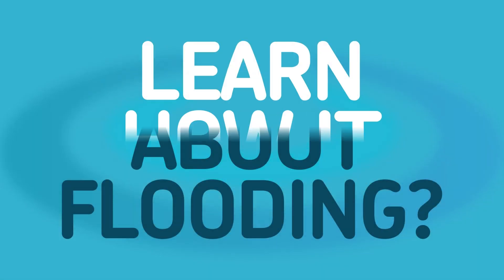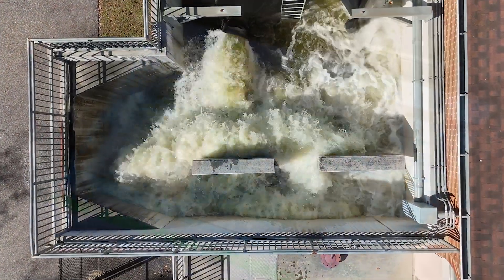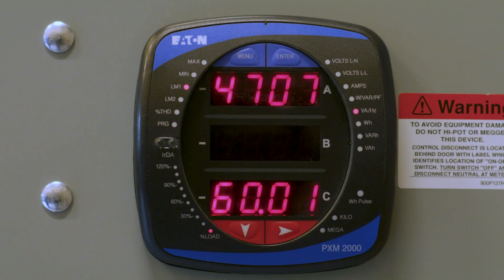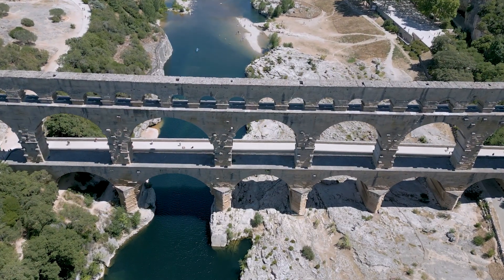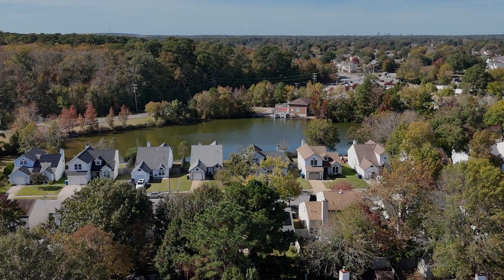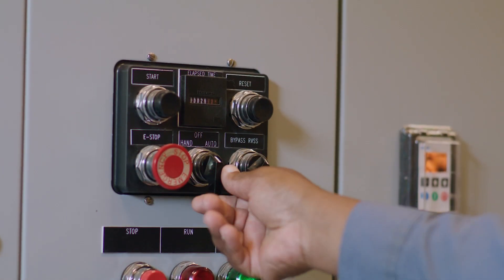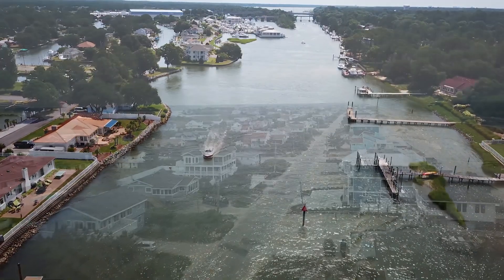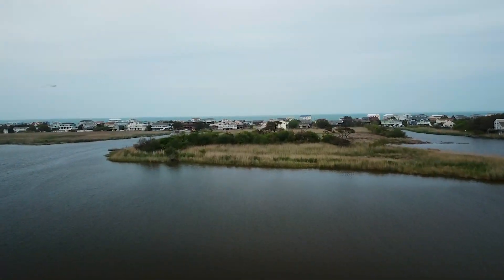How It Works - Stormwater Pump Stations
Ever wondered how stormwater pump stations work or what it takes to ensure they stand ready to protect us from floods? It's easy to take for granted the crucial role they play in our daily lives... until we need them. Here is a closer look at pump stations, how they work, and what it takes to keep them running.